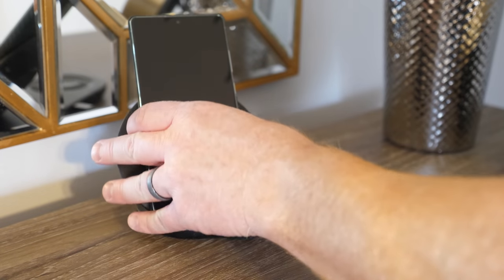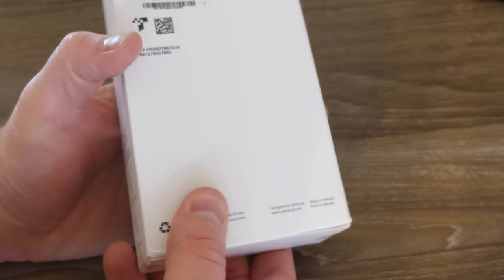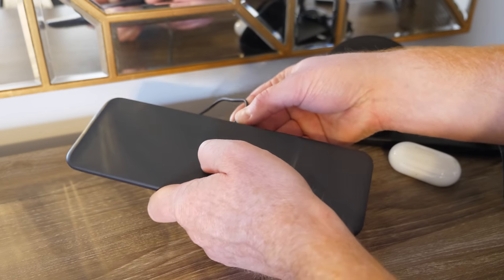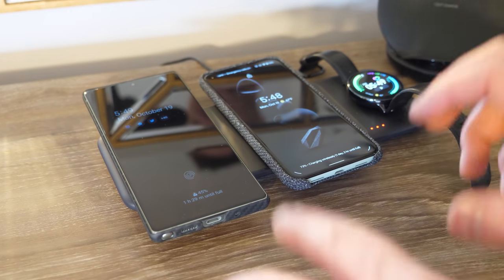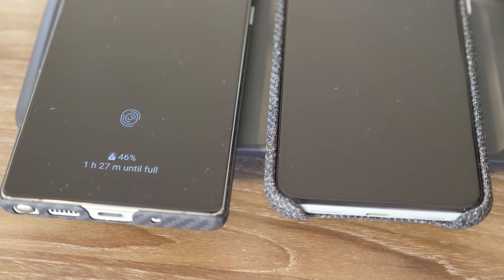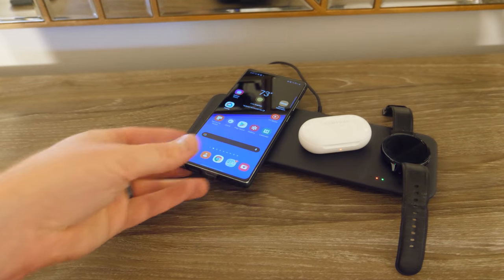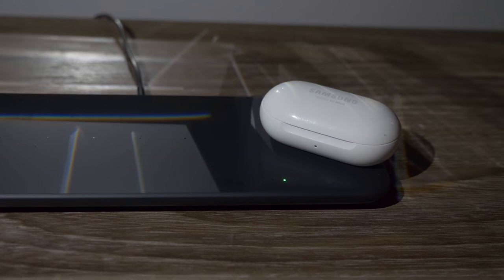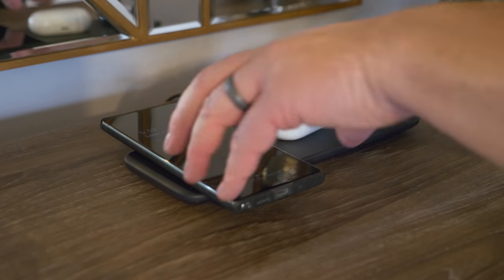Wirelessly Charge Your Entire Samsung Family at Once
Mobile devices are amazing to have around and can do so much for us, that is until they run out of battery. The new Samsung Wireless Charging Pad Trio is here to help all your devices charge up at once.

Wireless Charging Pad Trio on Amazon
Wireless Charger Duo on Amazon

Thank you to Google for providing the Pixel 5 for review.